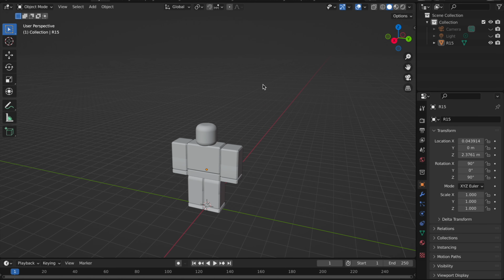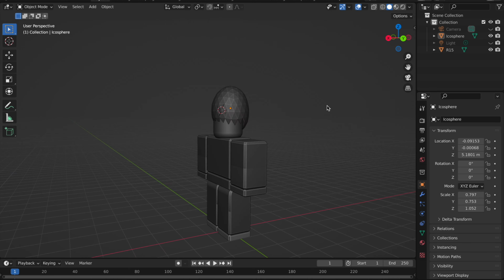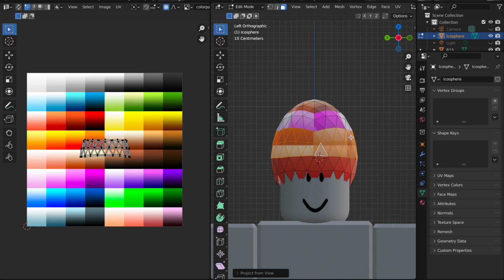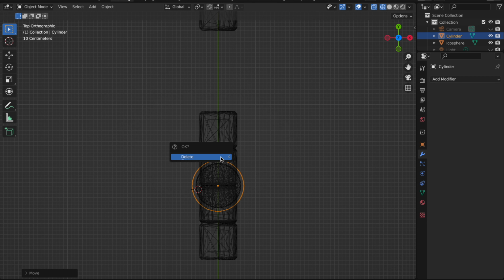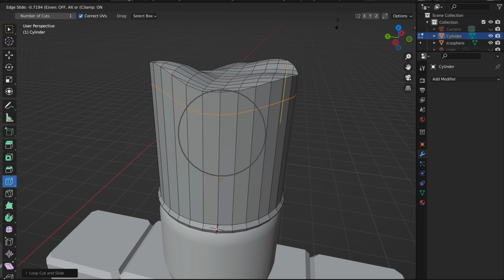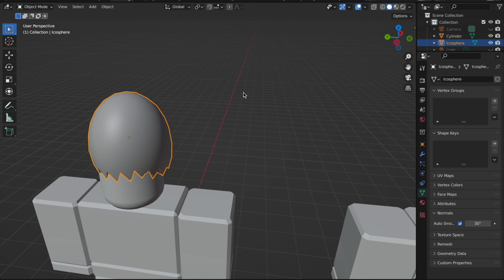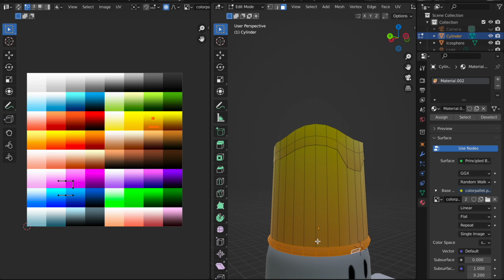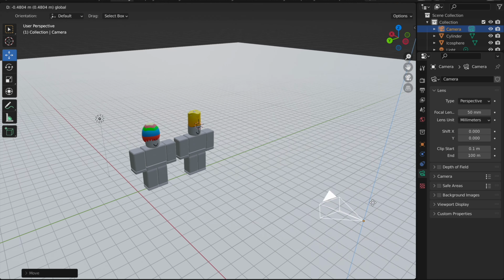how to make roblox accessories (make millions)